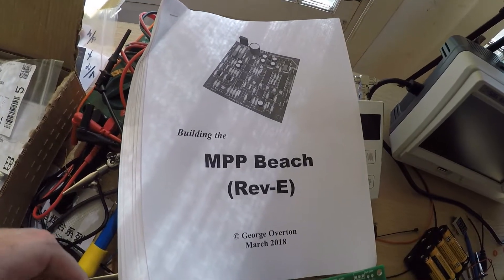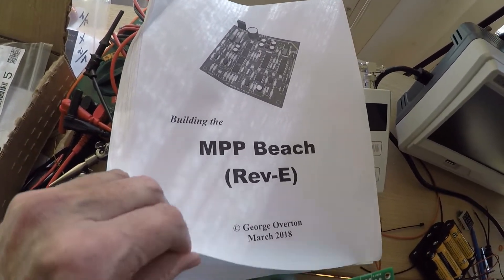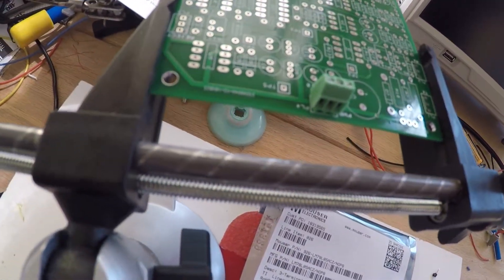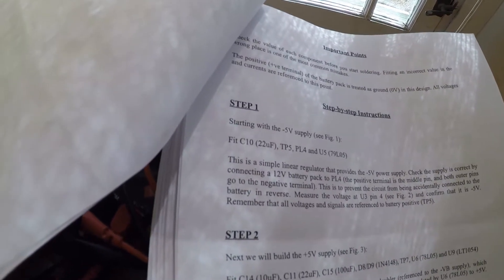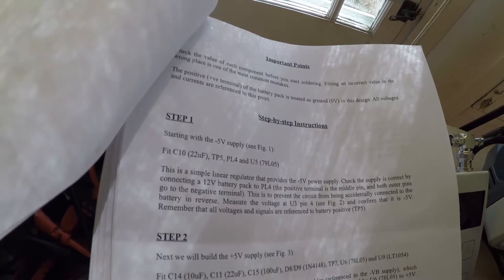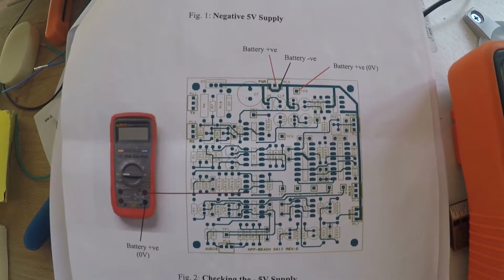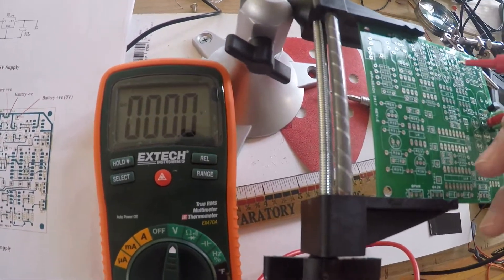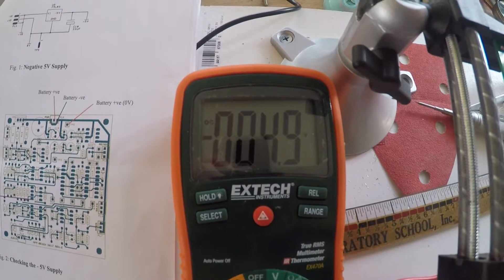Mini Pulse Plus Beach Rev E step#1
This is the 1st part of a multi segment mini video series showing the different steps of the build document for the Geotech Forum Mini Pulse Plus Rev E  DIY pulse induction metal detector